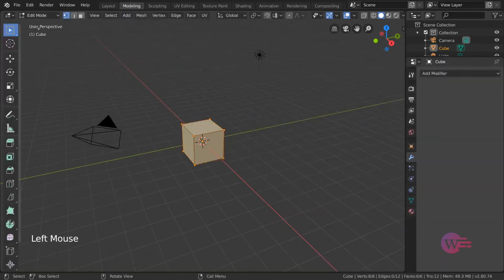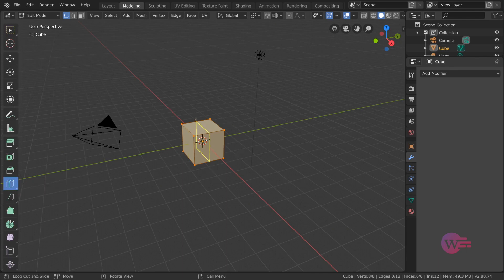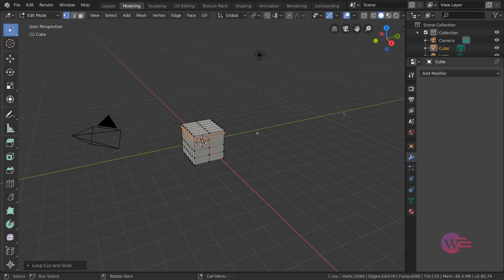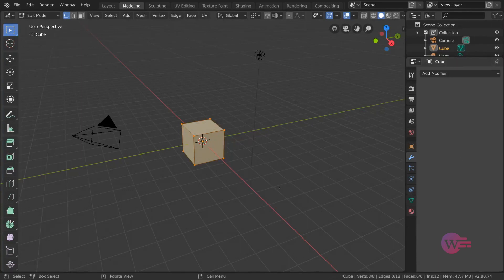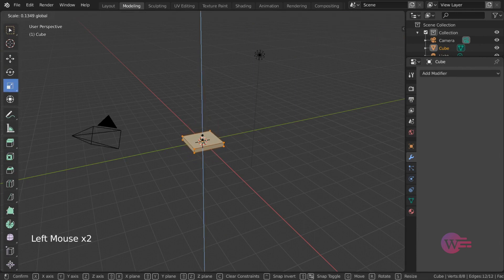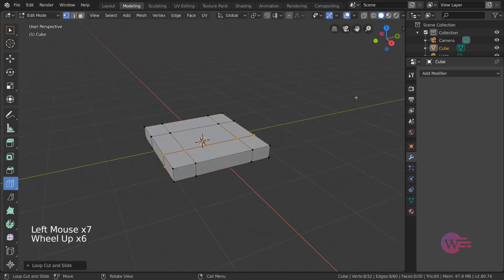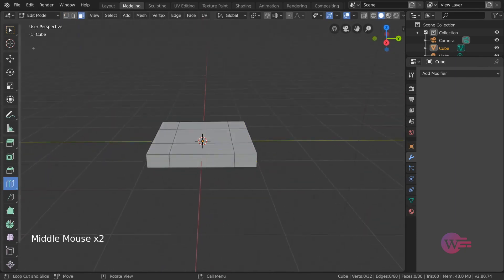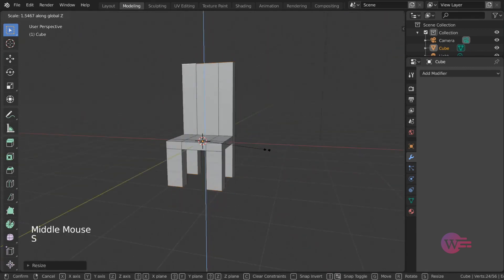#13 Blender Tamil - வளைய வெட்டு | LOOP CUT | Blender Tamil Tutorial | Whip Media Labs